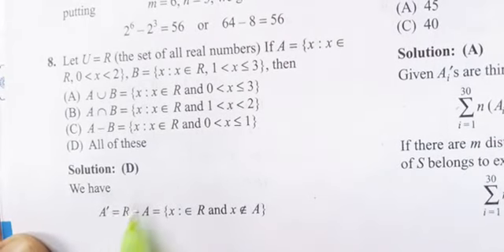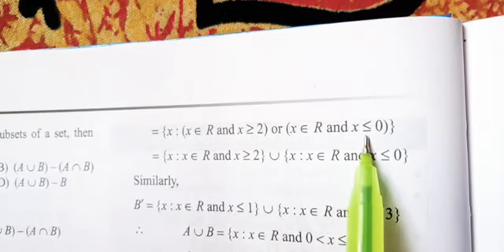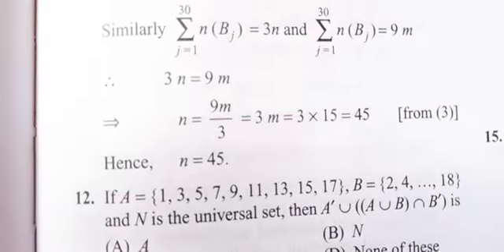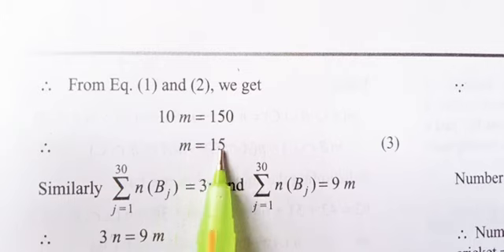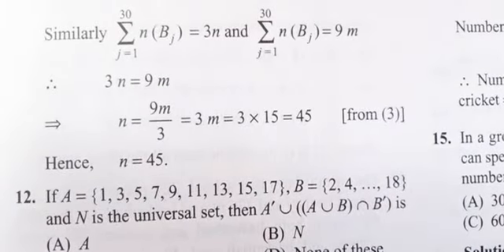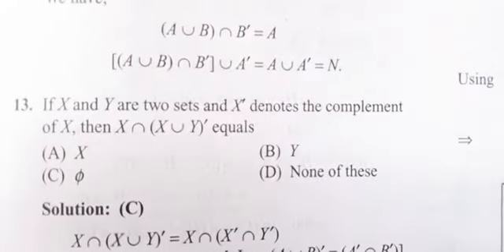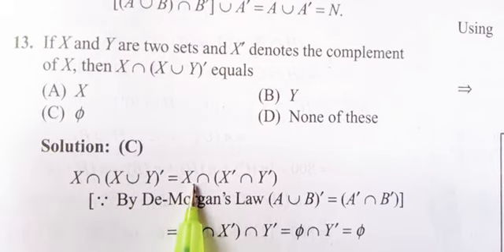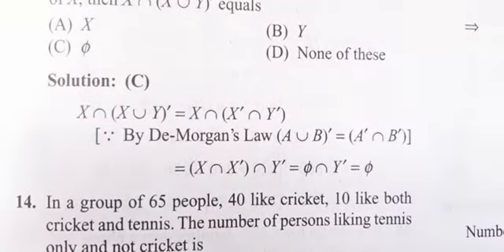Some Problem related to SET THEORY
Jee main